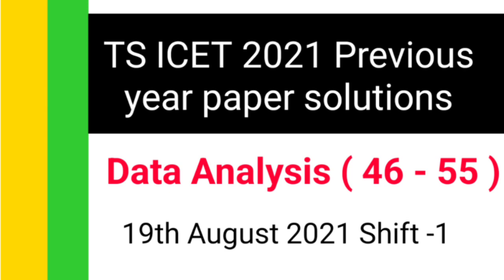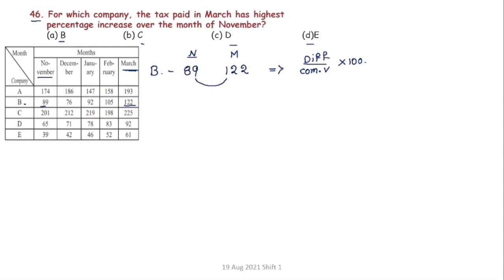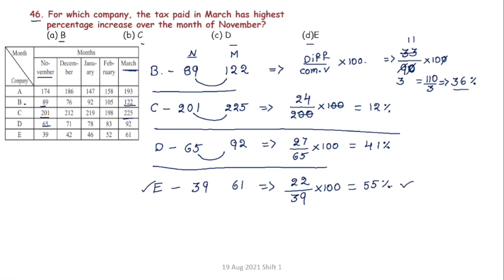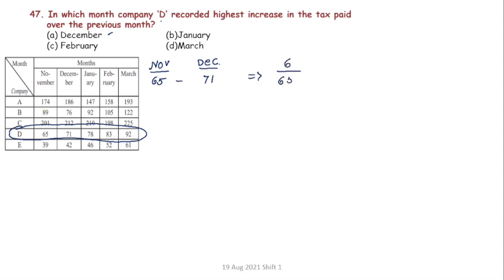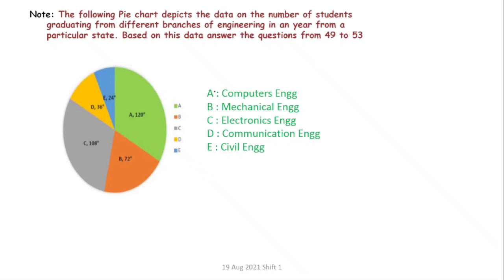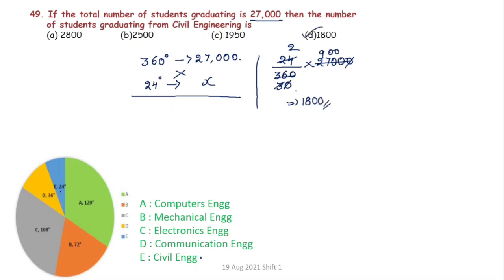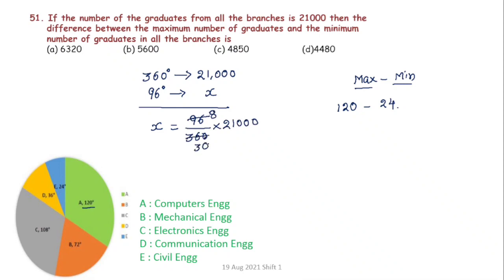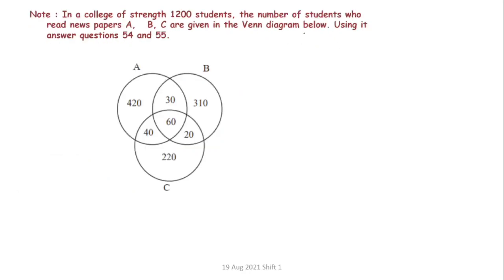TS ICET 2021 Data Analysis (Q46 - Q55) Previous year paper solutions | Shift-1 |Data Interpretation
In this video we have solved Data Sufficiency questions from TS ICET 2021 Previous year paper 19th August Shift-1

Ts icet 2021 question paper with solutions
Ts icet 2021 question paper pdf download
Ts icet 2021 paper
Ts icet 2022 classes
Ts icet 2022 online classes
ap icet 2021 question paper with solutions
ap icet 2021 question paper pdf download
ap icet 2021 paper
ap icet 2022 classes
ap icet 2022 online classes